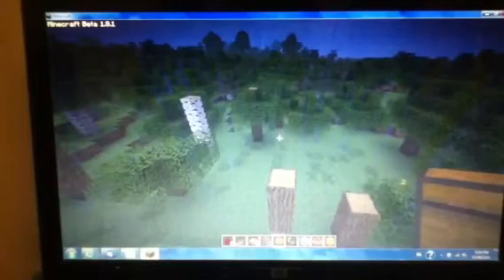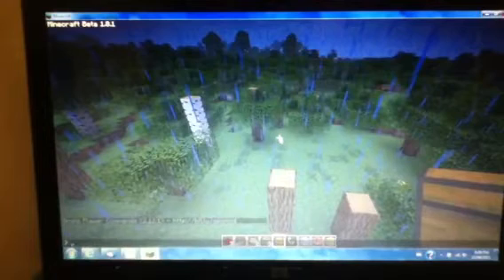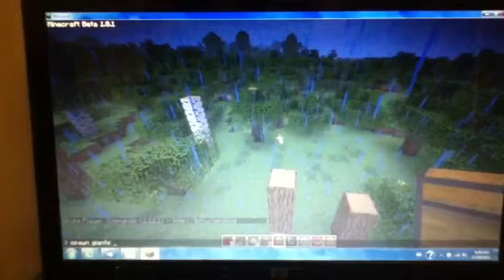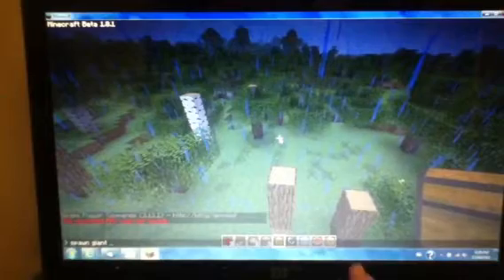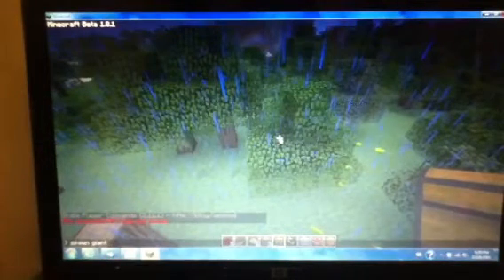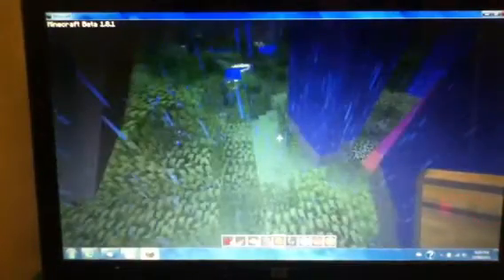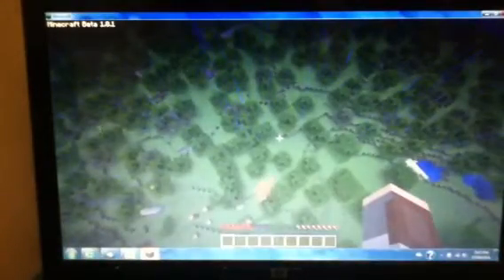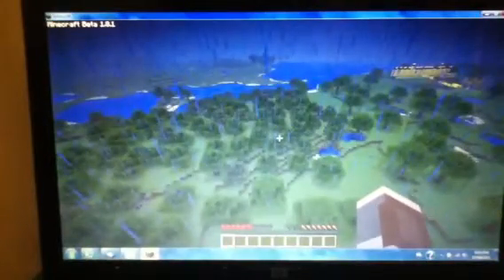Minecraft mods single player commands quest for glory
Tatar